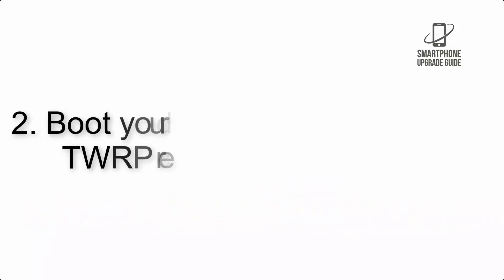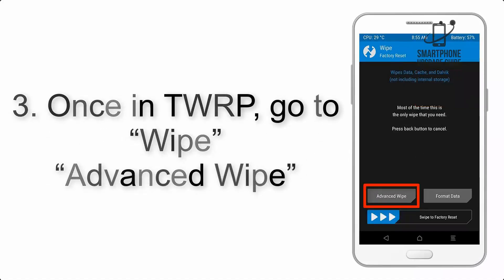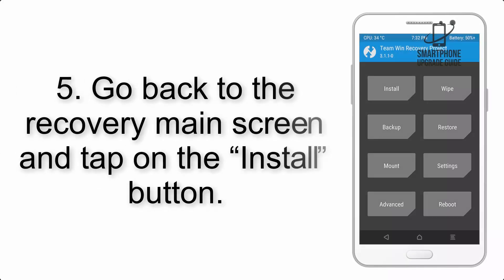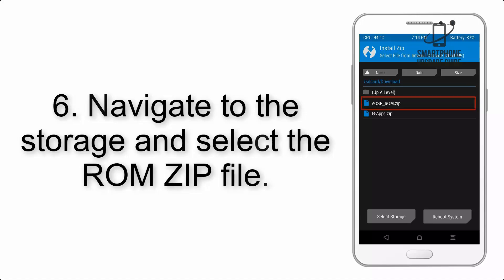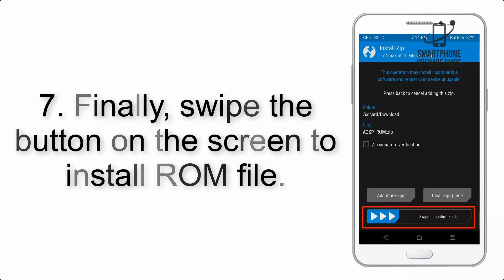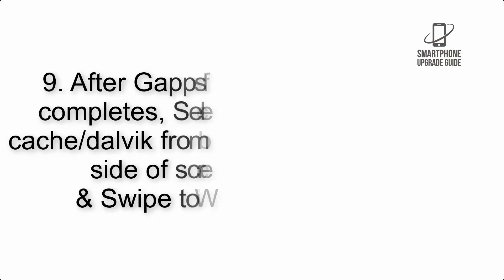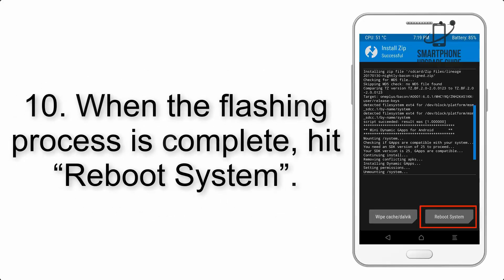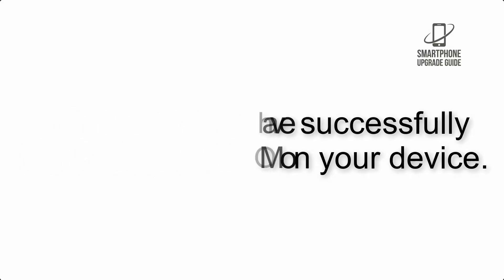Install Android 14 on Galaxy A42 (LineageOS 21) - How to Guide!